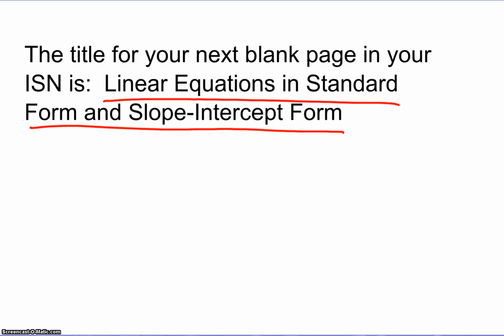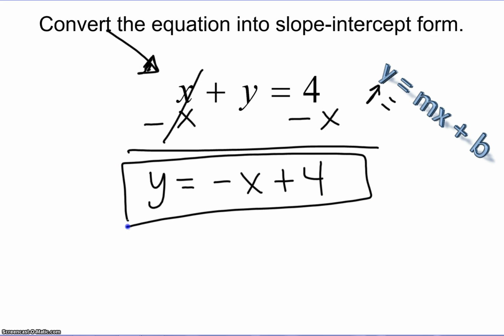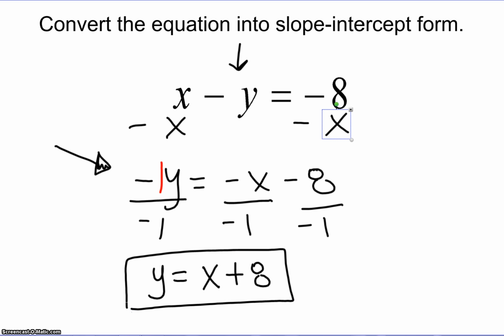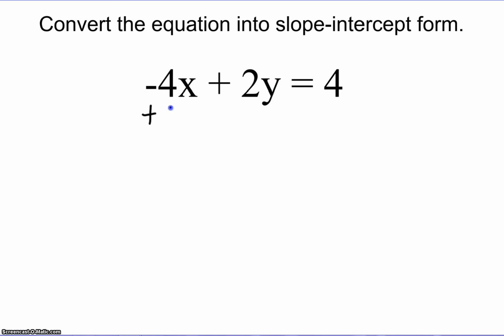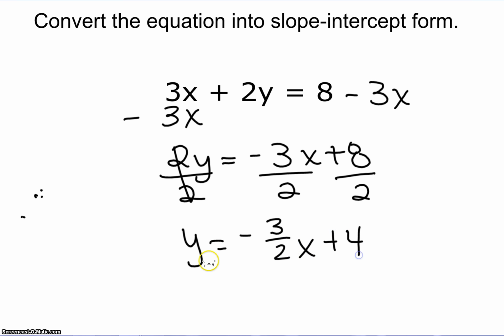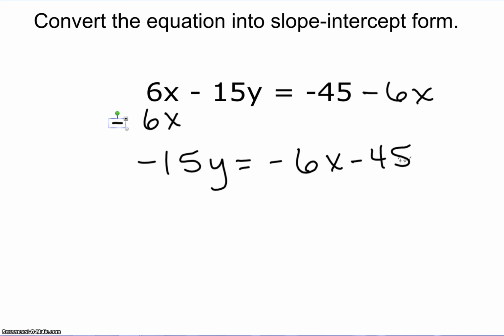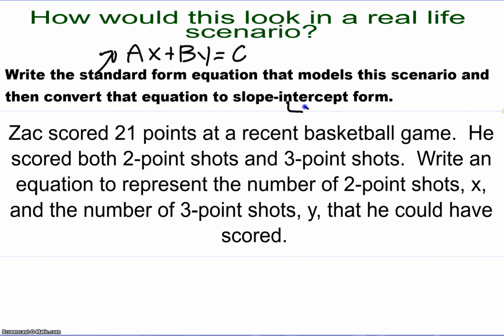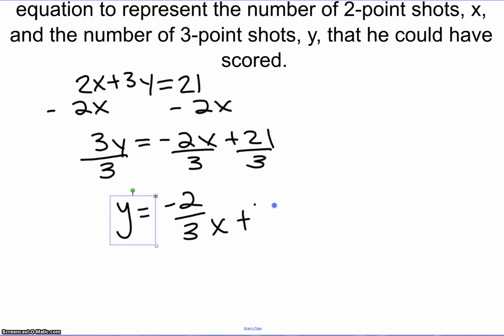Standard & Slope Form